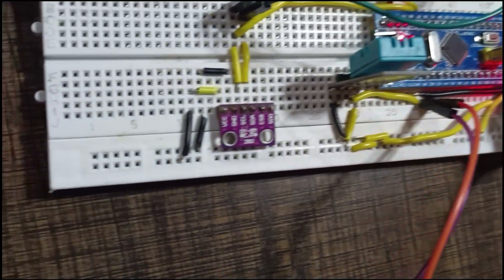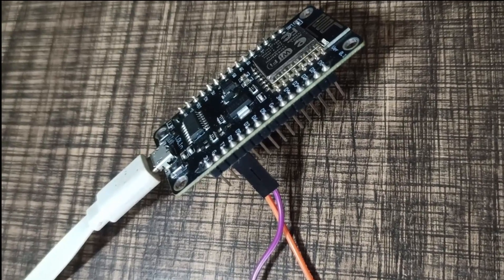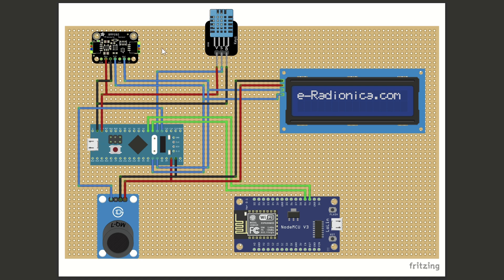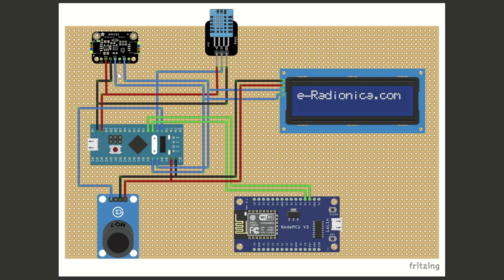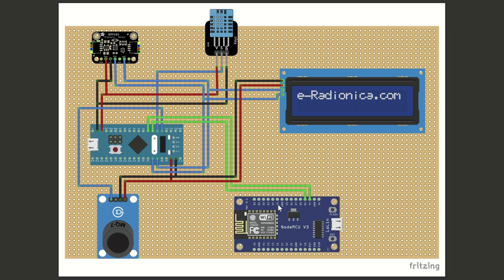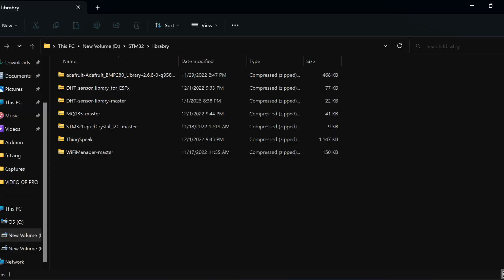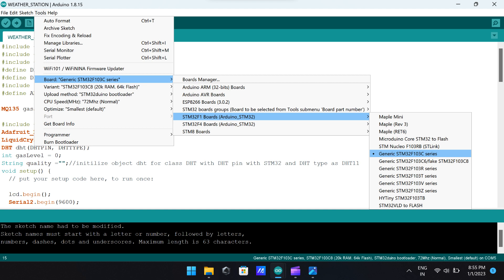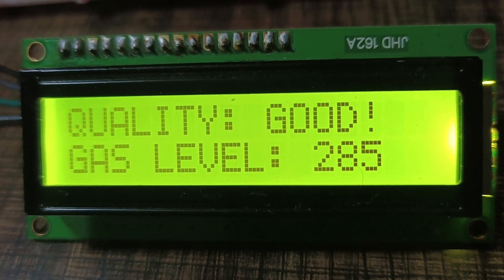WEATHER STATION USING STM32 WITH IOT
The weather monitoring system uses an STM32 Blue-pill microcontroller, a DHT11 sensor that senses temperature and humidity, an MQ-135 sensor which is used to measure air quality index (CO2), a barometer sensor(BMP-280) which measures atmospheric pressure and altitude. These all could be used to measure and track the above parameters in a particular environment.